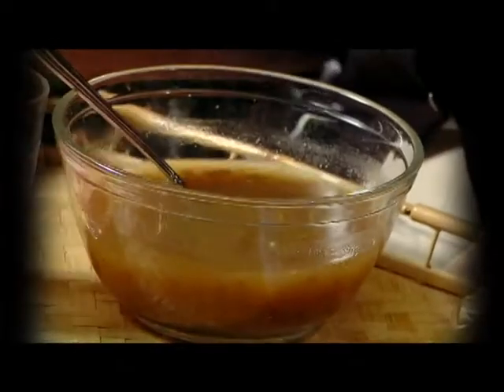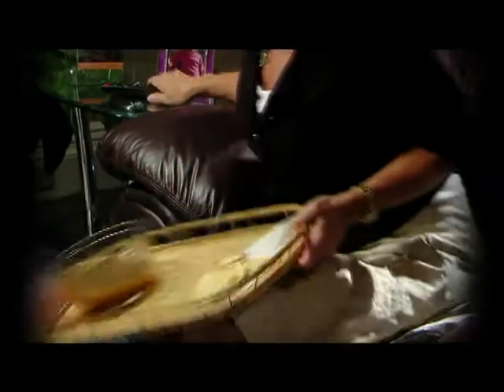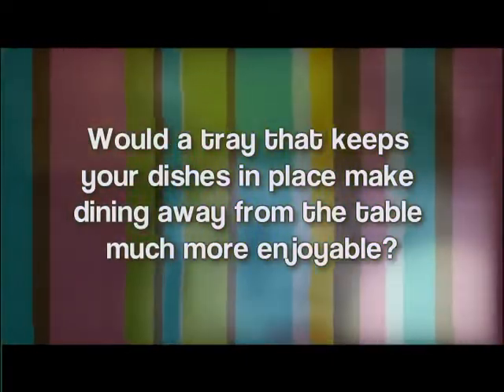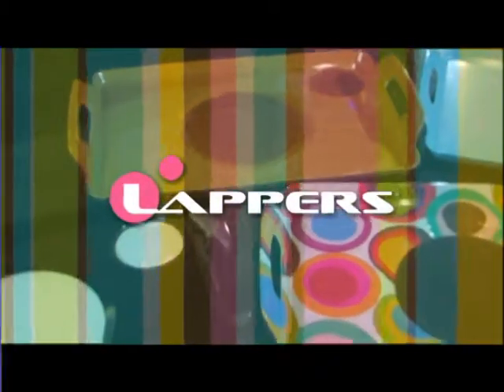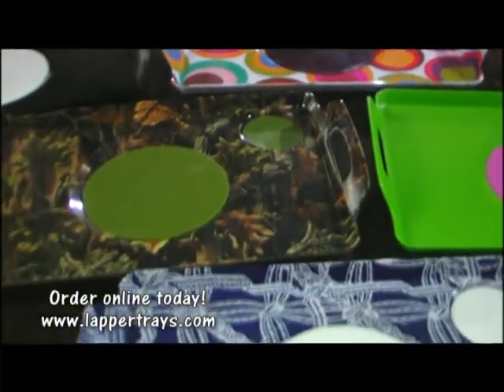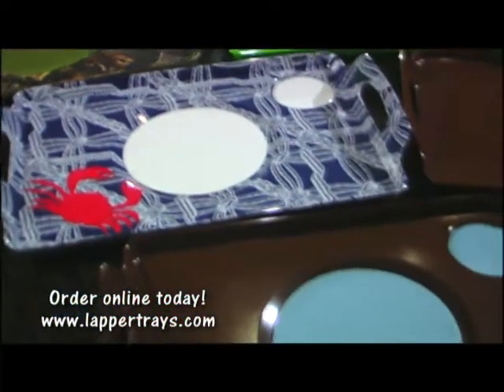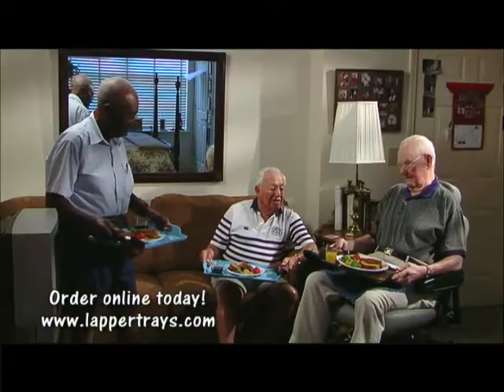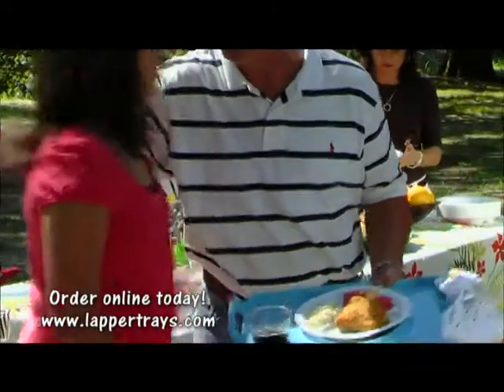Lappers Distinct Dining Trays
Enjoy your meal without spilling it.